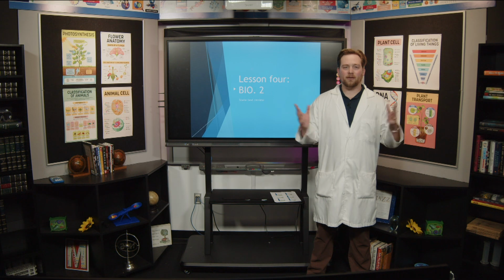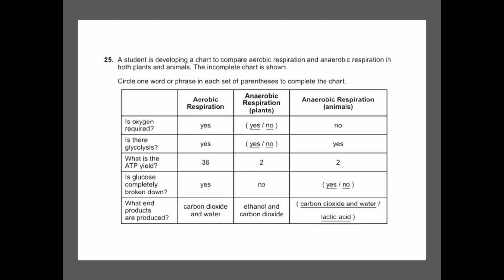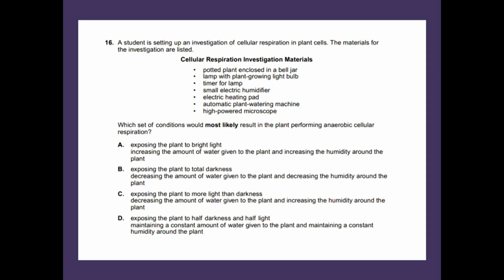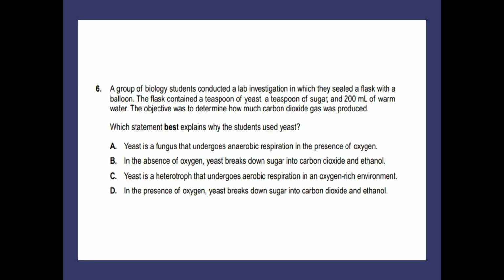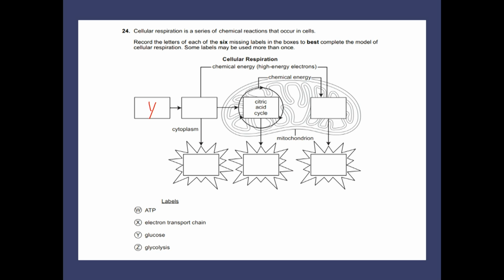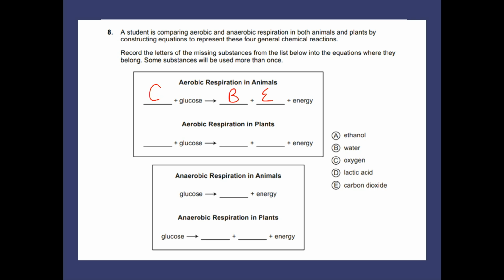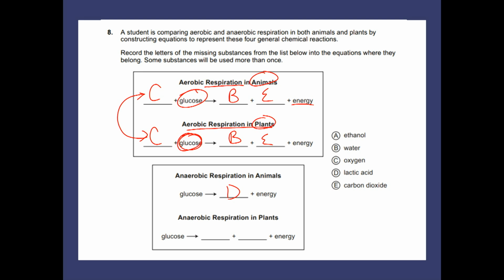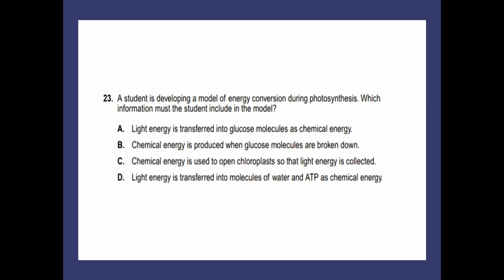Biology Unit 13 State Test Review Lesson 4: Cellular Energy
Model Lesson aligned to the Mississippi Department of Education MCCR Standards: BIO.2 Students will explain that cells transform energy through the processes of photosynthesis and cellular respiration to drive cellular functions. BIO.2.1 Use models to demonstrate that ATP and ADP are cycled within a cell as a means to transfer energy. BIO.2.2 Develop models of the major reactants and products of photosynthesis to demonstrate the transformation of light energy into stored chemical energy in cells. Emphasize the chemical processes in which bonds are broken and energy is released, and new bonds are formed, and energy is stored. BIO.2.3 Develop models of the major reactants and products of cellular respiration (aerobic and anaerobic) to demonstrate the transformation of the chemical energy stored in food to the available energy of ATP. Emphasize the chemical processes in which bonds are broken and energy is released, and new bonds are formed, and energy is stored.